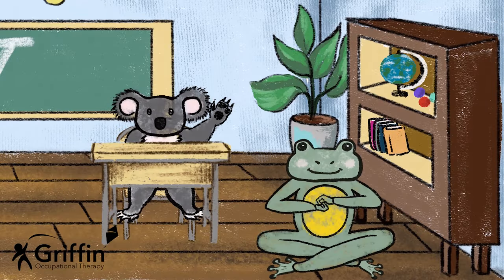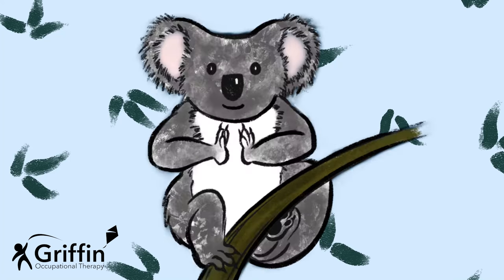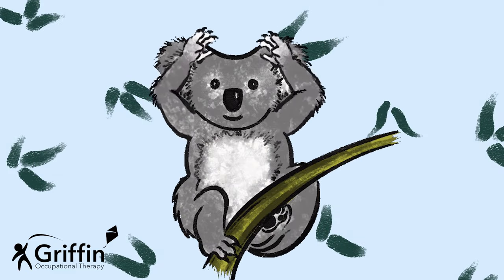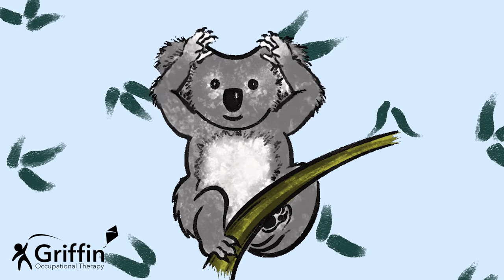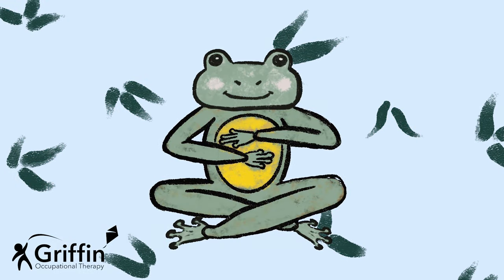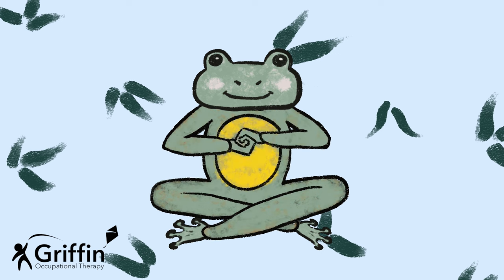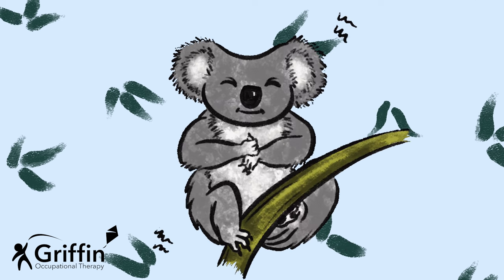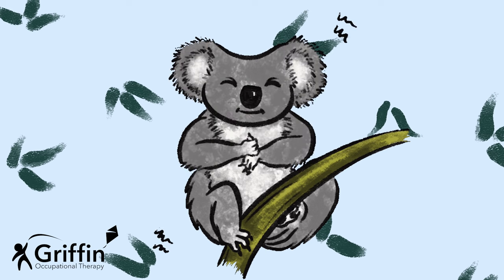Sensory Brain Breaks - Moment of Calm and Meditation no. 2 (3 minutes)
Perfect for teachers and parents, GriffinOT's sensory diet calm brain breaks will help children to re-organise and focus.  Koala, monkey and frog guide children through short slow movement sequences.  These include breathing and yoga poses.  The videos can be used in the classroom or at home.  These animations are perfect to be used as a part of a sensory diet for pre-schools and school aged children who need to calm and focus.

If you want to learn more about sensory processing and the impact it can have in the classroom, then join our online sensory training!

Artwork and animation by Alice Chau @purpledream98